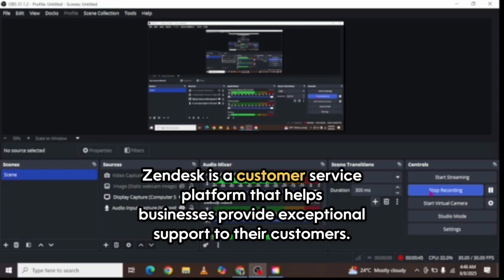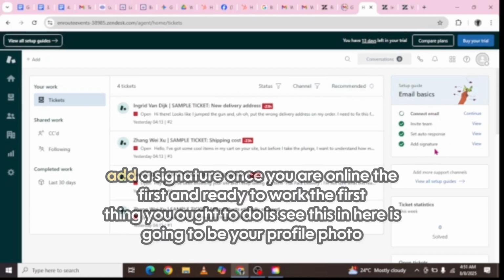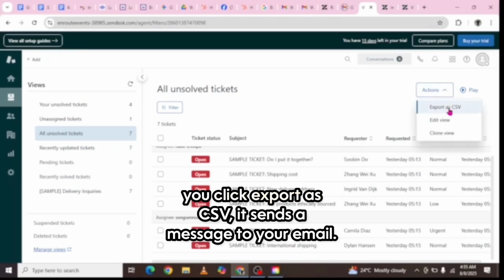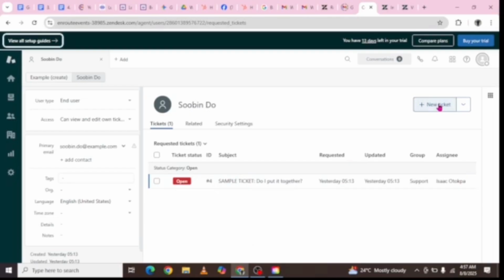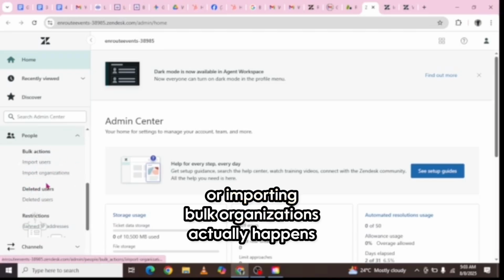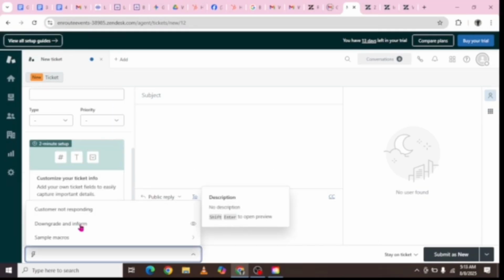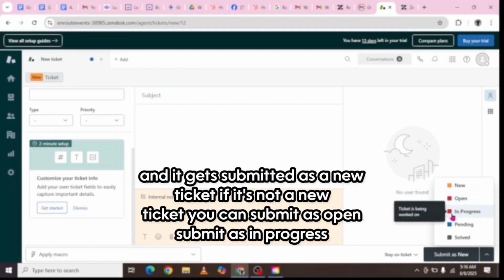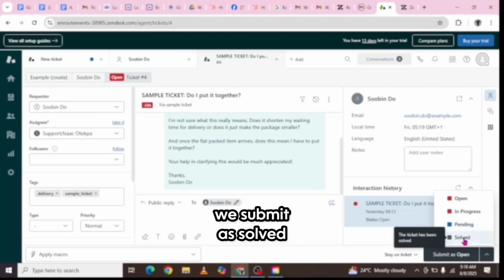Zendesk: All You Need to Know in 8 Minutes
Welcome, future customer service superstars! Are you ready to dive into the world of customer support and learn how to master one of the most powerful platforms out there? In this video, we'll be giving you a complete beginner's guide to Zendesk.

We’ll walk you through the basics, from navigating the dashboard to managing your first ticket, so you can start providing top-notch customer experiences right away. Let's get started!